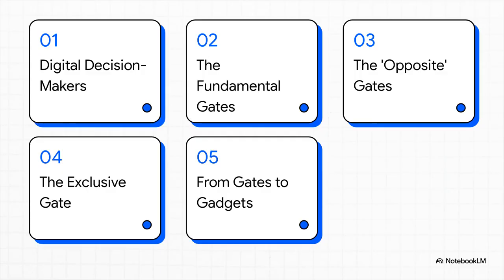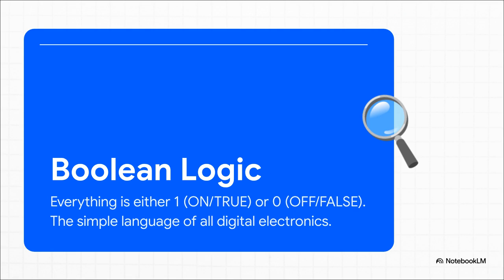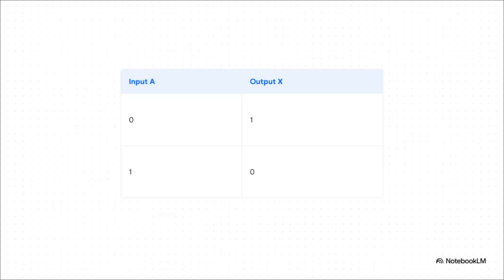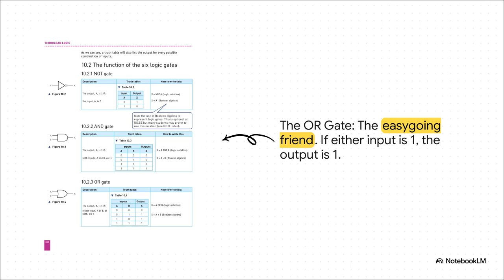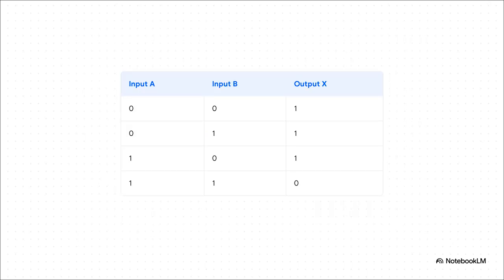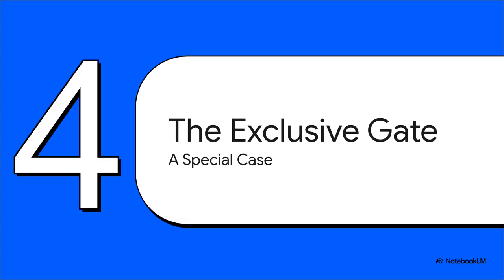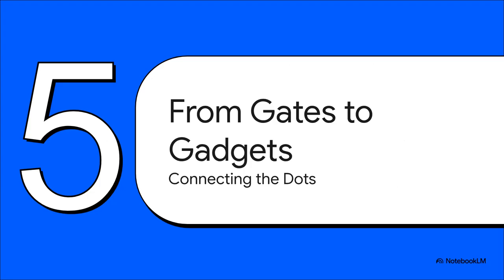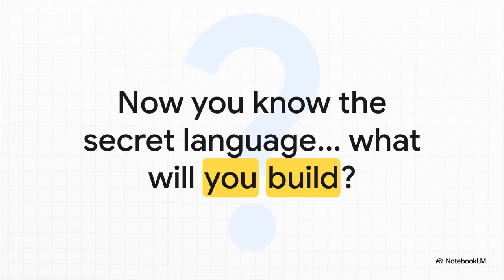IGCSE Grade 10 Chapter 10.2 The Function of the six logic gates